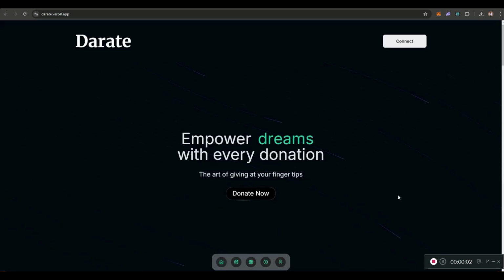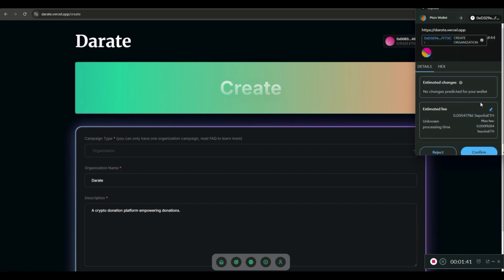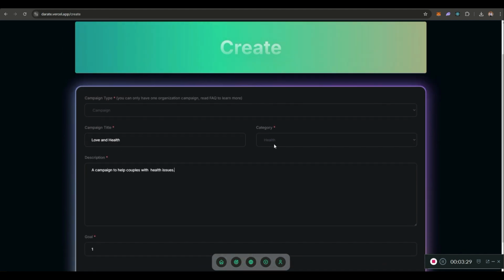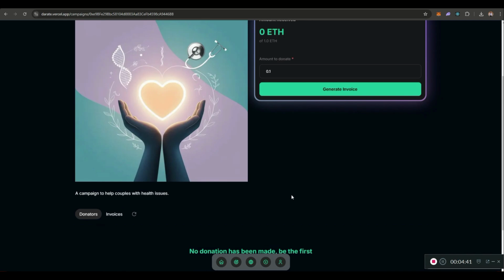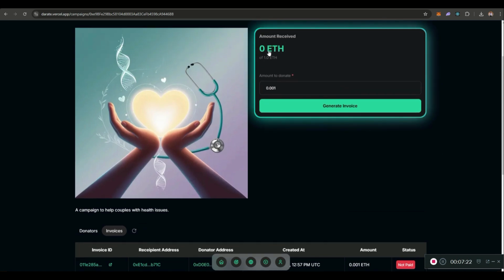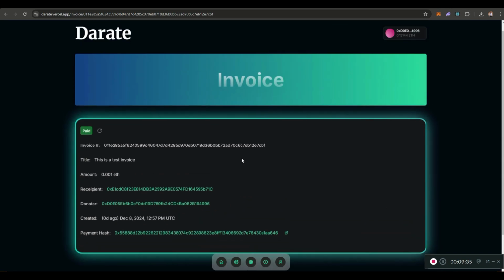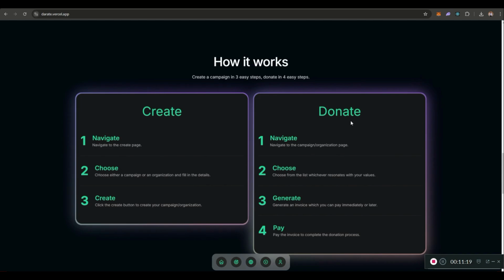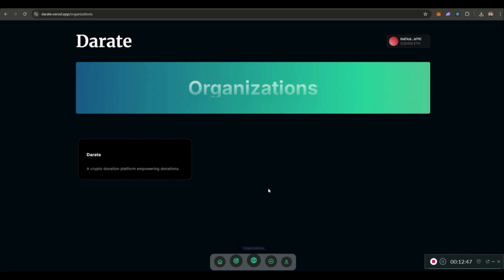Darate Project Presentation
Showcase of the Darate platform for crypto donations powered by the Request Network.